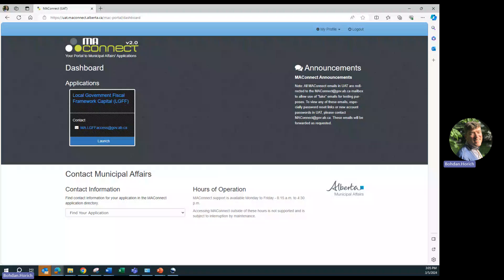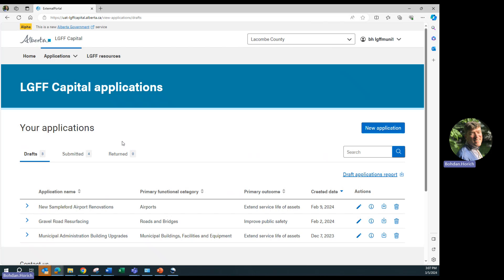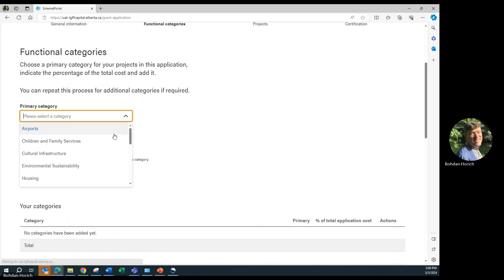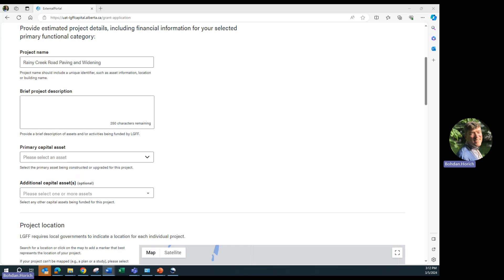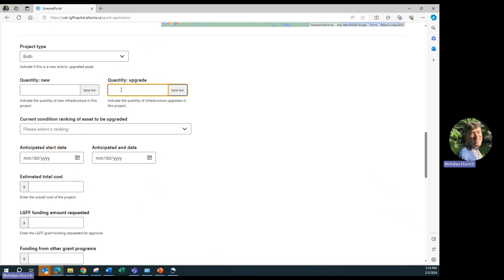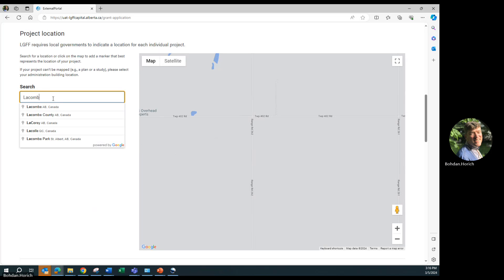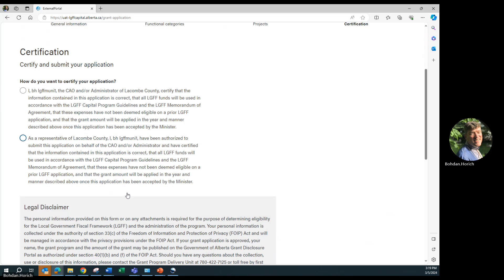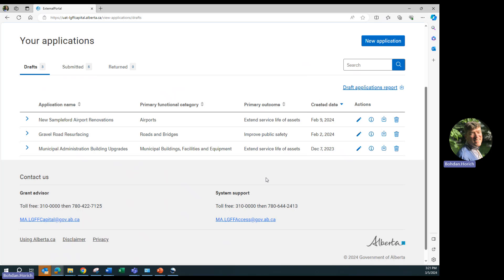LGFF Capital User Video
How to complete a Local Government Fiscal Framework capital grant application.